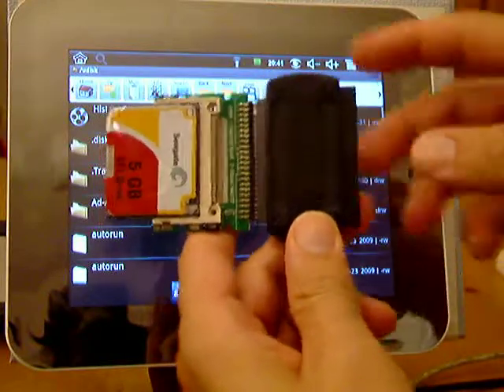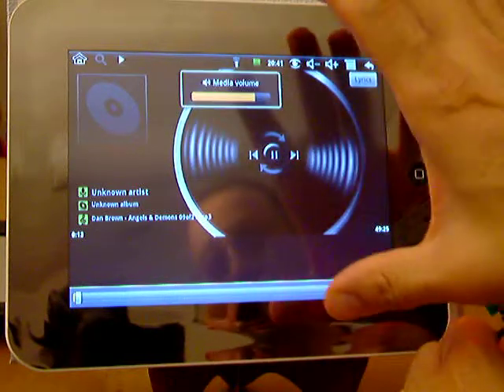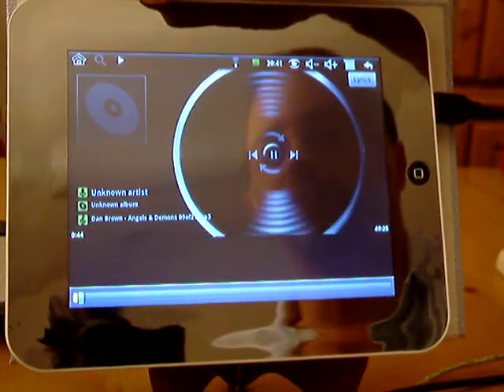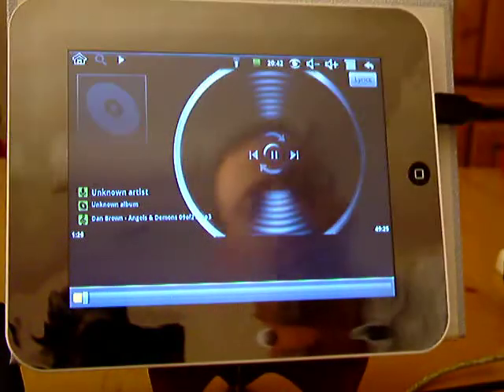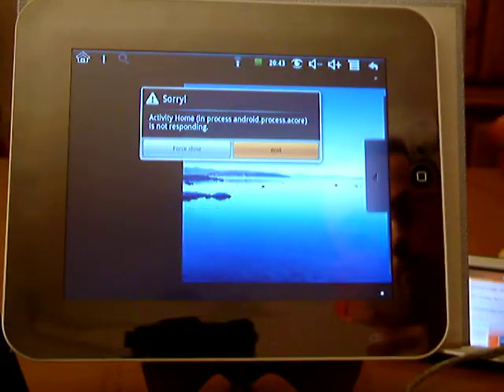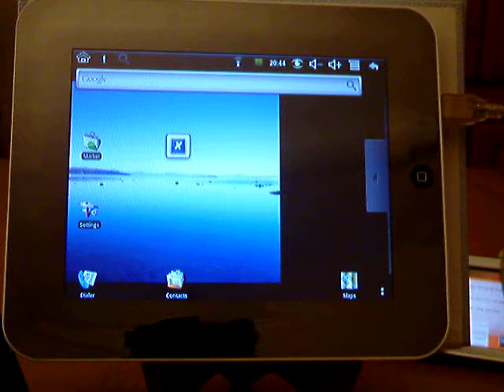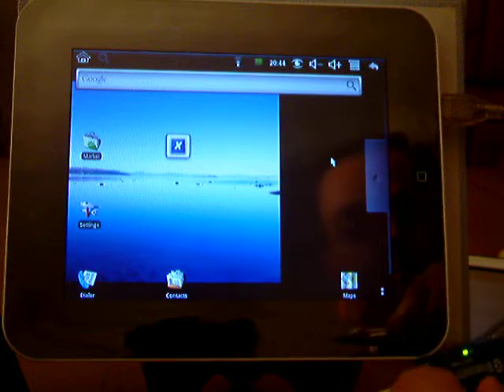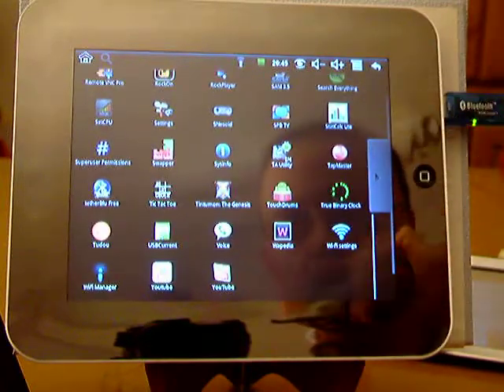Eken M003 USB HDD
Unlimited storage potential.  USB adapter for ATA/SATA 2.5 and 3.5" hard drives.  I'm running a TYPE II Compact Flash drive (mechanical not memory card based) via a USB adapter.  So I should be able to run powered hard drives on M003.  I can see the M003 become a media server, or carputer. Plug external hard drive to USB and play your media.